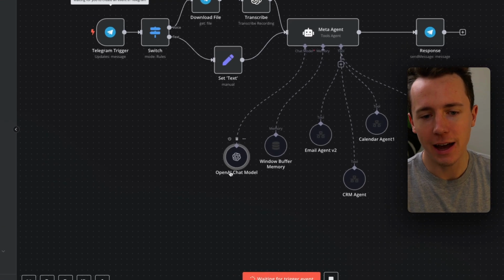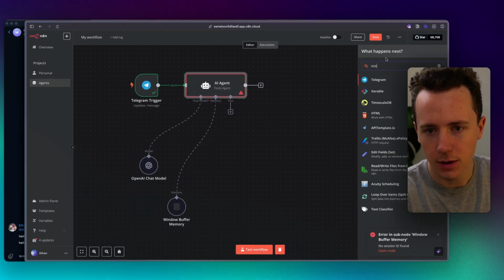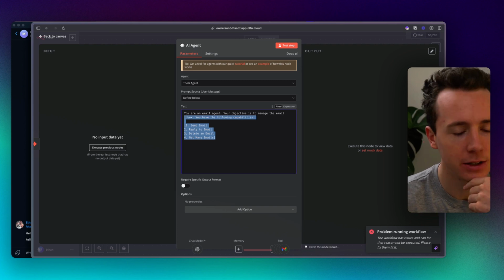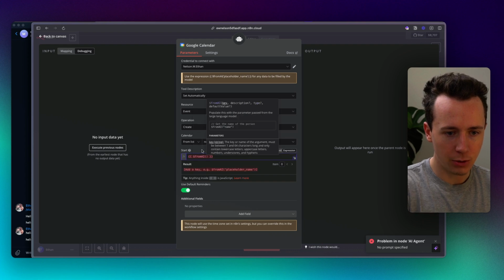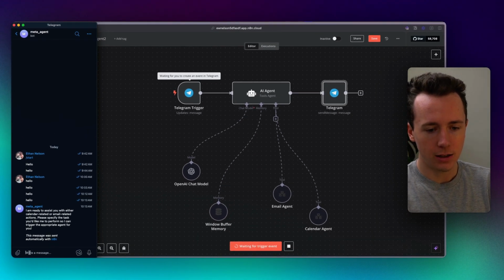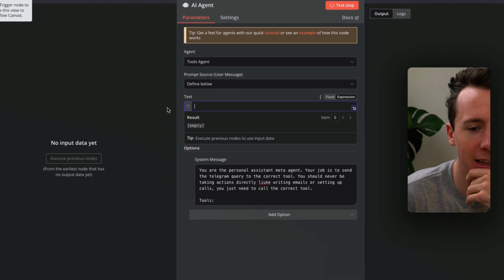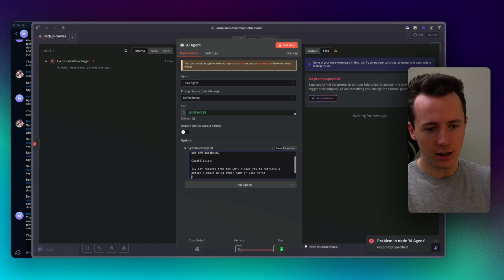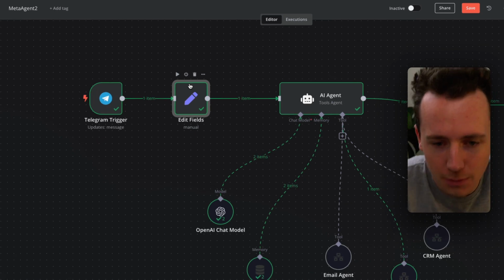I Built a TEAM of AI Personal Assistant Agents in N8N (LIVE BUILD)